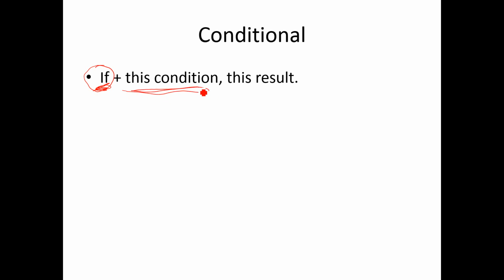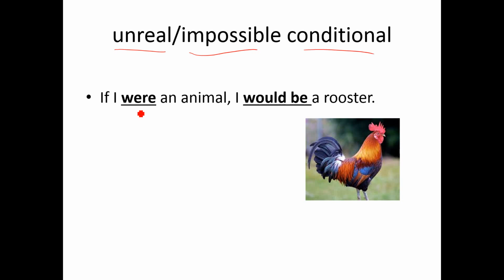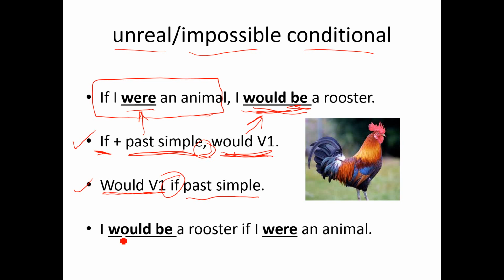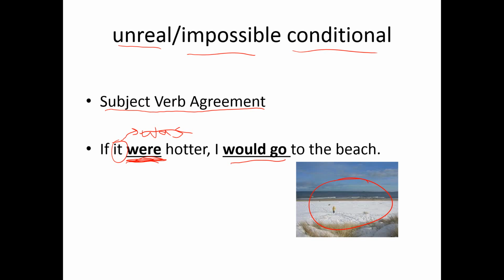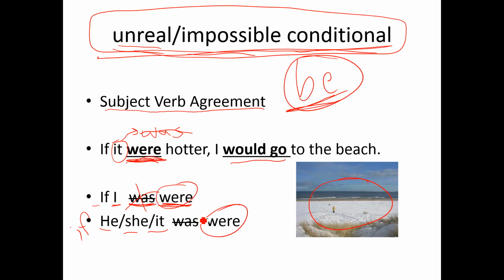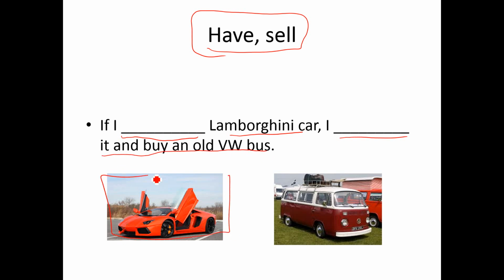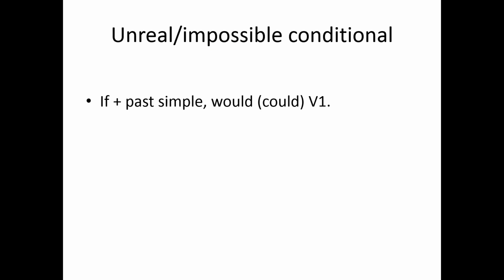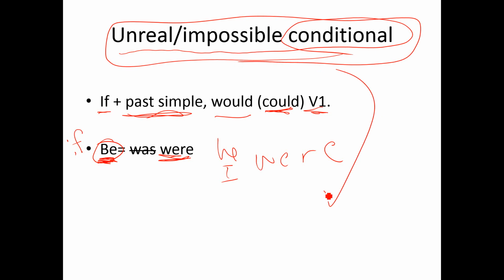Unreal present/future conditional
Dan explains about second conditional sentences. he discusses the form and when to use these types of conditional sentences. Click below for a worksheet to fill out while yo watch the video